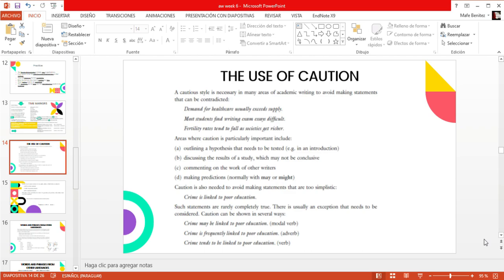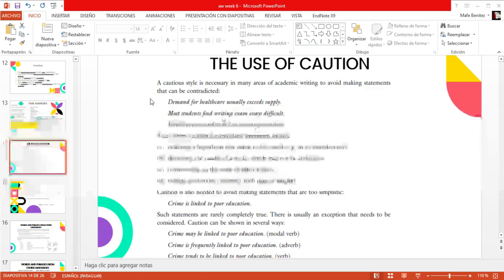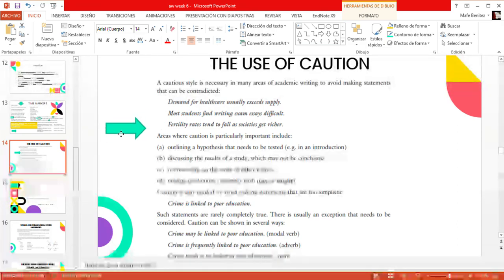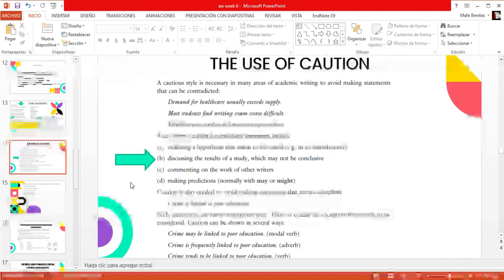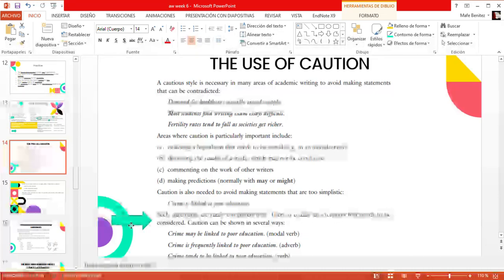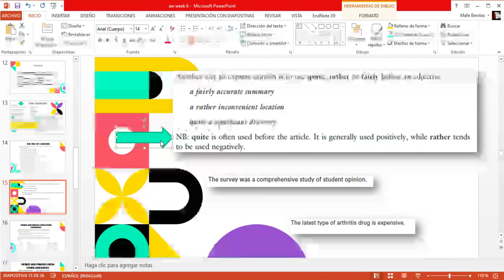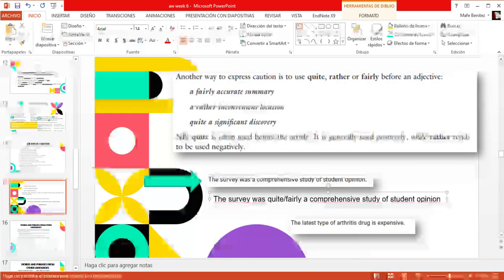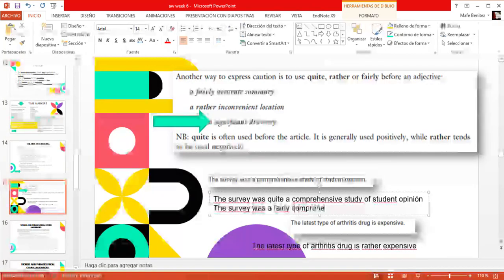Use of caution